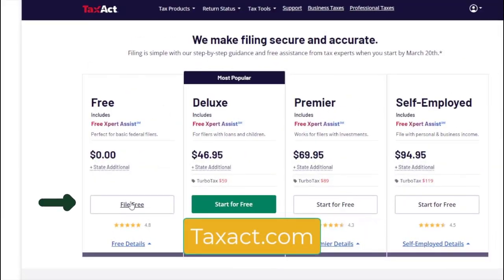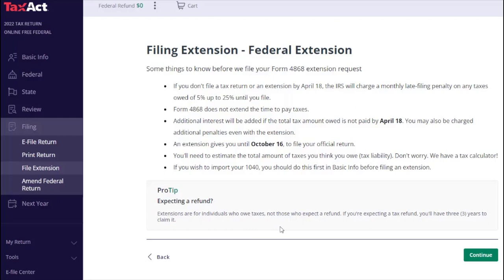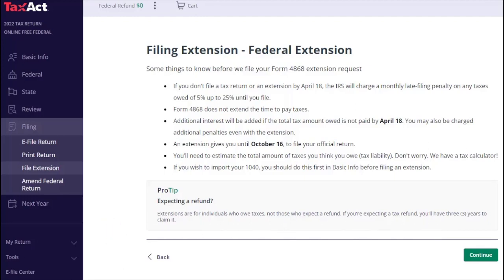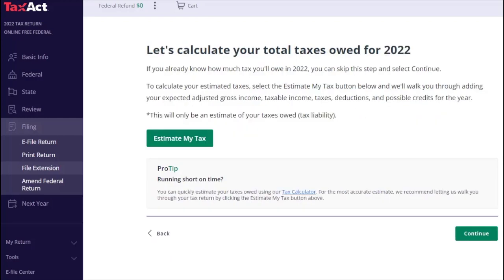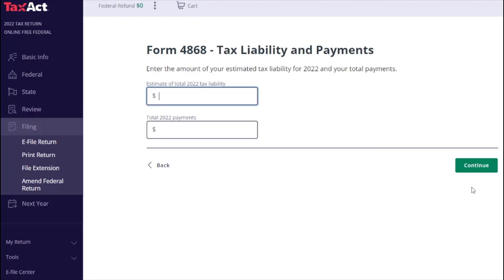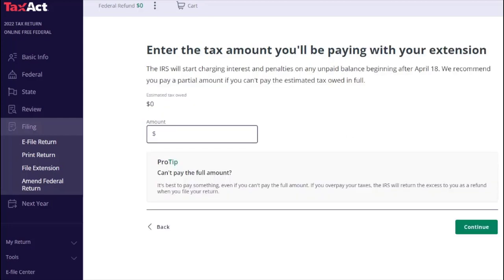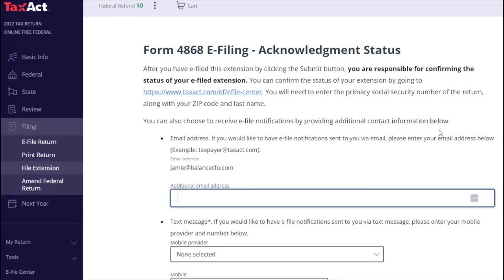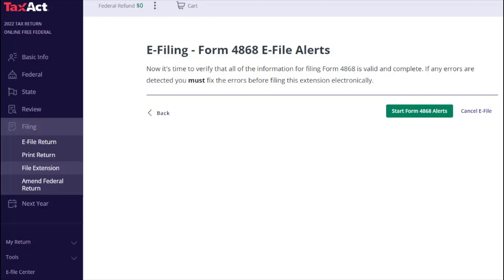How To File A Free Tax Extension | IRS Form 1040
Are you feeling overwhelmed with tax season? Are you worried that you won't be able to file your taxes on time? Don't worry, I've got you covered! In this video, I'll show you step-by-step how to file a free tax extension.

Filing a tax extension is a great option if you need more time to gather your tax information, or if you simply need more time to file your taxes. The best part is that filing a tax extension is completely free and easy to do.

In this tutorial, I'll cover everything you need to know to file a tax extension, including what forms you need to fill out and how to submit them to the IRS. We'll also cover common questions and concerns about filing a tax extension, such as whether or not you'll still have to pay your taxes by the original deadline.

So if you're feeling stressed about tax season, don't panic! Just follow this step-by-step guide to filing a free tax extension and get the extra time you need to file your taxes stress-free.

Have questions for Jamie?
Join us for our next Power in Numbers Live Show.